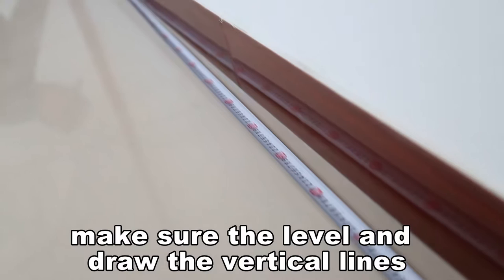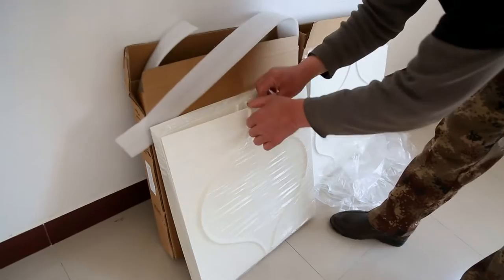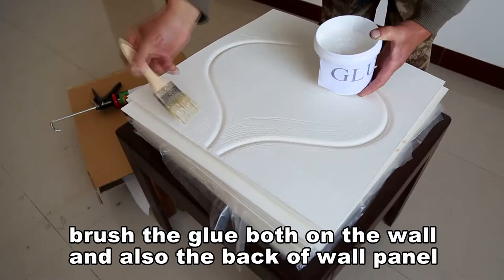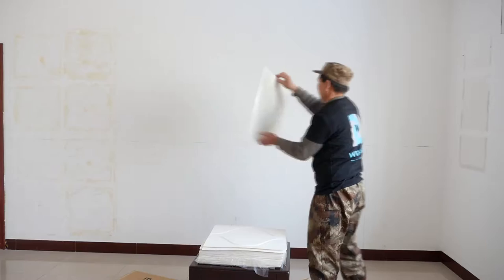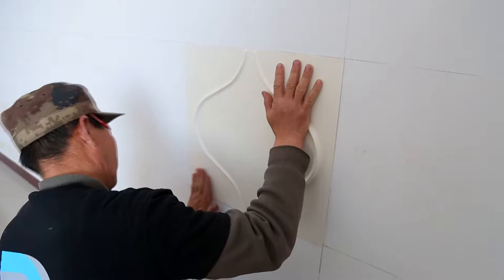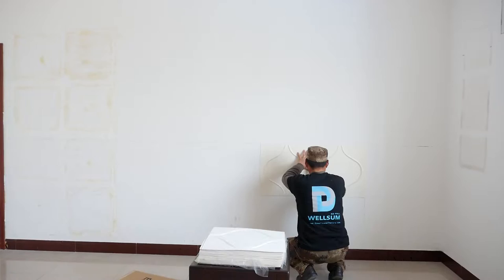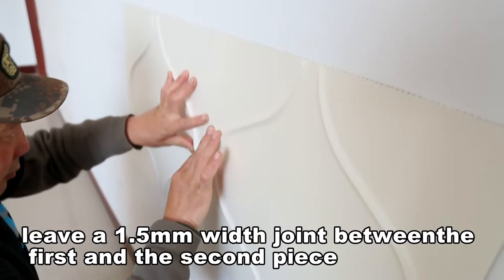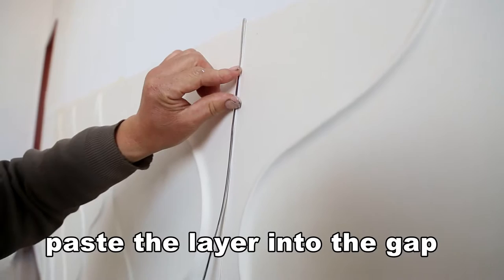3D Wall Panel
The installation of 3D Wall Panels, Wall Board.
The material is bambaoo fiber, very environmental.